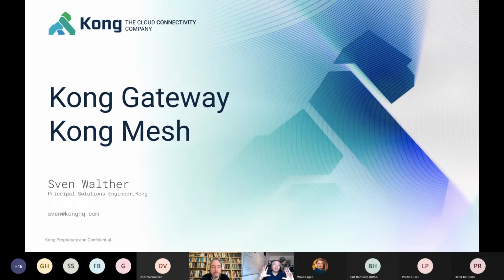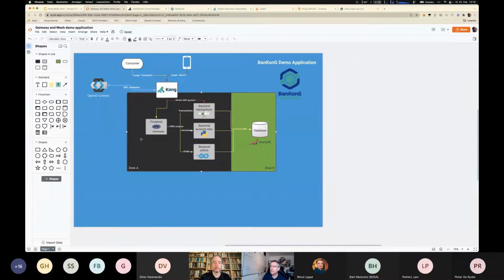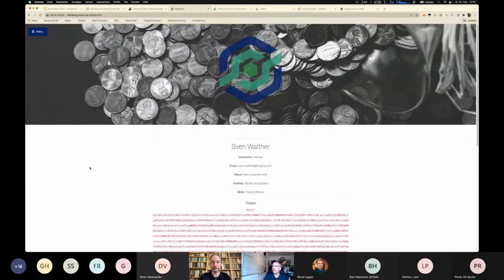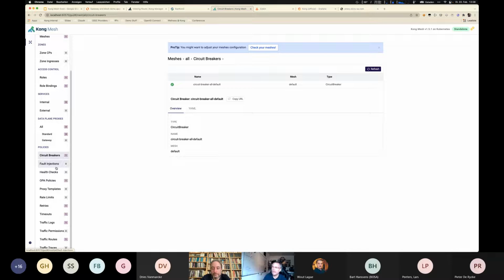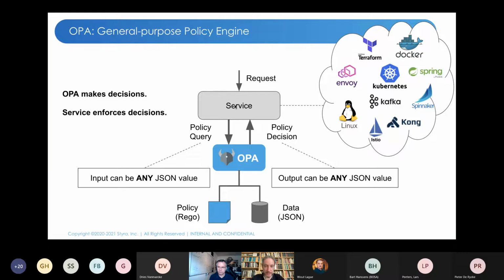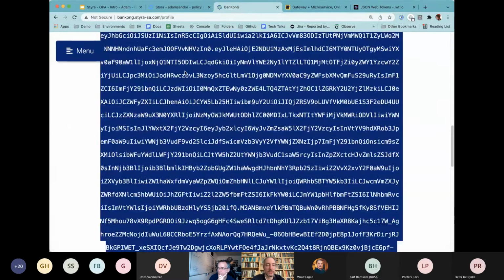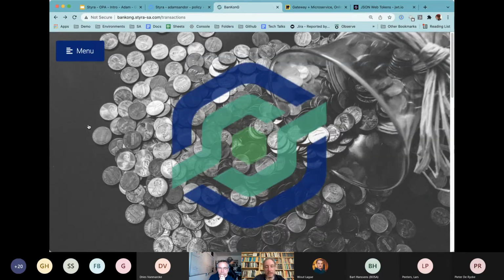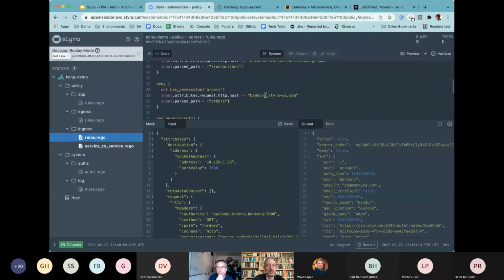Securing north-south-east-west traffic with Kong and Open Policy Agent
By Sven Walther & Adam Sandor
more info on apicommunity.be
Meetup-group: meet.apicommunity.be
Slack-channel: chat.apicommunity.be